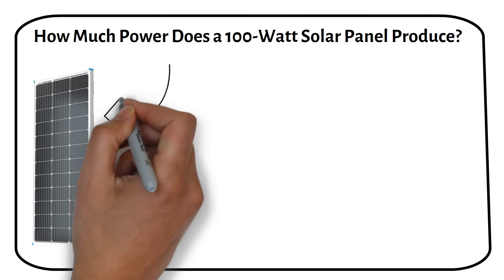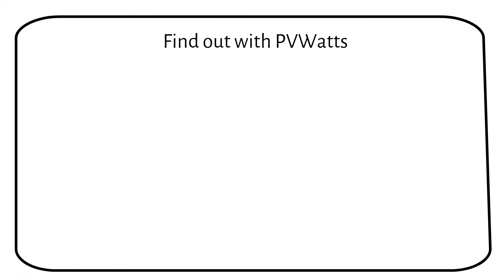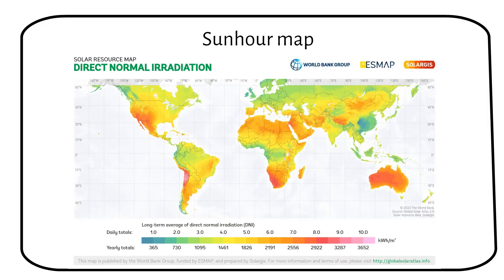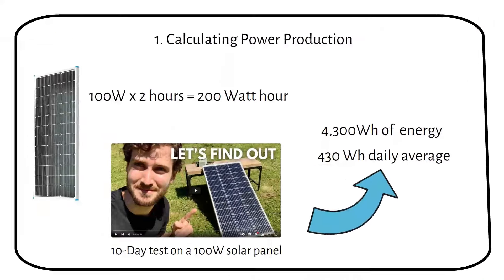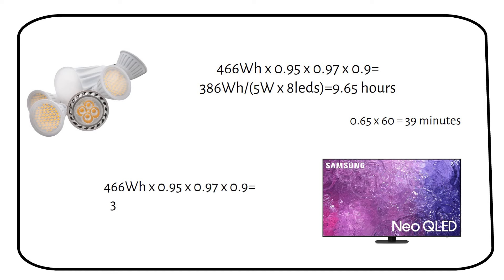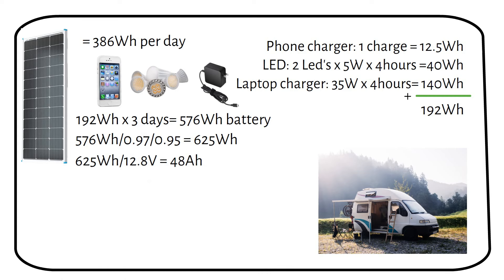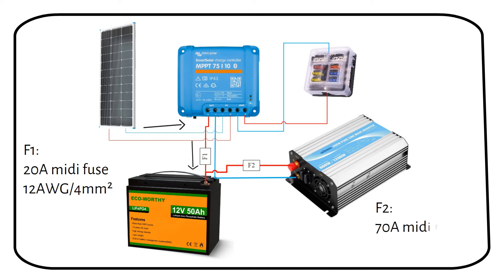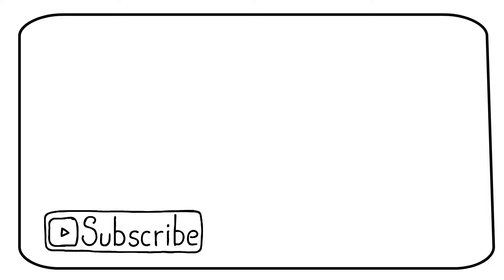How Much Power Does A 100W Solar Panel Produce?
100W solar panel
12V 50Ah battery
10A charge controller
DC fusebox
6ft Solar cables

In this video, I'll delve into the capabilities of a 100W solar panel and answer two crucial questions: "How much power does a 100W solar panel produce?" and "What can I power with a 100W solar panel?"

Join me as we explore the practical applications of this solar technology. From running essential appliances like TVs, pumps, and laptop chargers to even powering a fridge, I'll showcase the potential and limitations of a 100W solar panel.

First, we'll decipher the energy production of a 100W solar panel. Understanding the relationship between watts and time is key. Through real-life testing and the help of tools like PV Watts, we'll uncover how much energy you can expect from this solar setup in different locations.

Efficiency plays a crucial role in harnessing solar power effectively. I'll break down the efficiency factors of key components like solar charge controllers, lithium batteries, and inverters, ensuring you grasp the practical implications of these numbers.

Then, it's time to tackle the big question: What exactly can a 100W solar panel power? From charging your phone multiple times over to running household essentials like fridges, LED lights, and even TVs, we'll crunch the numbers to give you a clear picture.

But that's not all. I'll walk you through designing a complete solar system, detailing the components needed and their associated costs. By the end of this video, you'll have a comprehensive understanding of what it takes to power your off-grid lifestyle with a 100W solar panel.